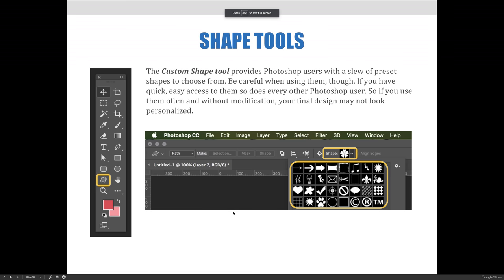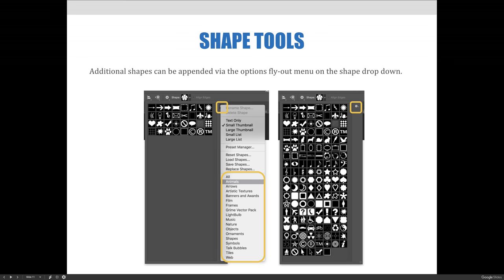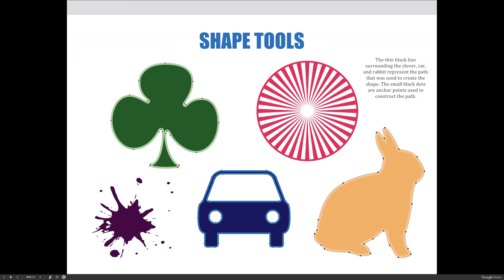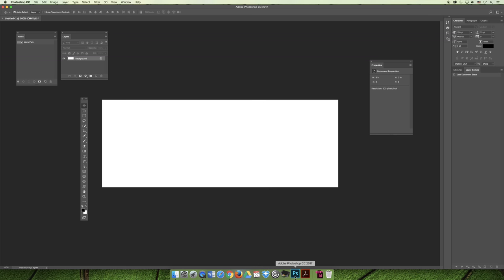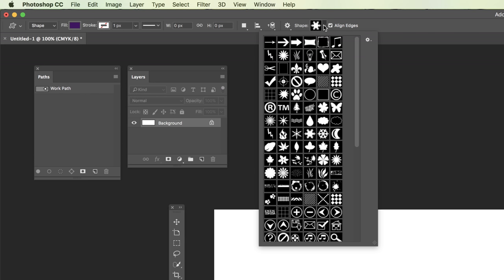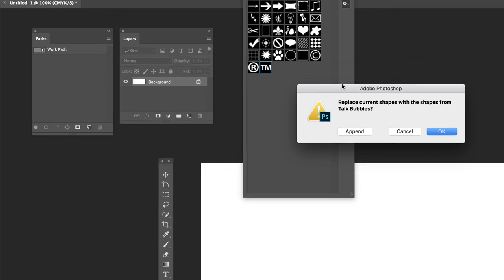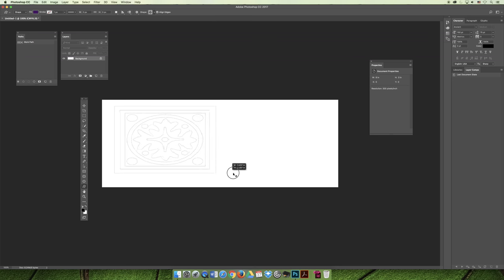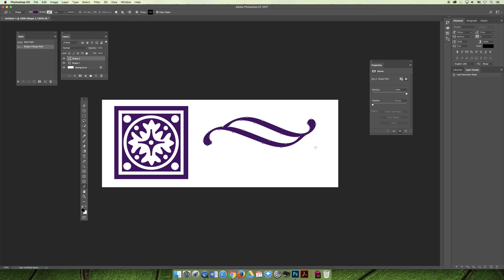ART 1280 – Module 06 / Vector Art & Paths (VIDEO 03)